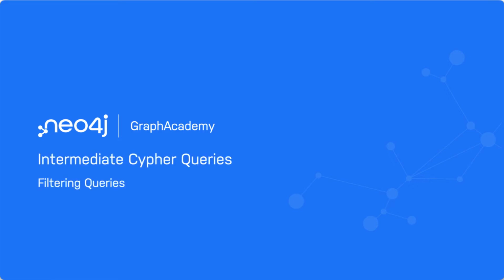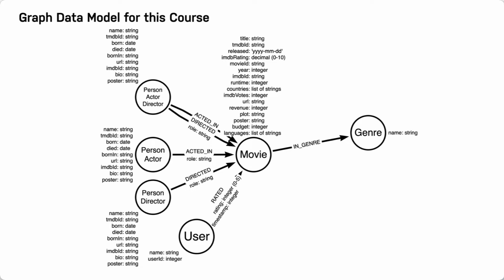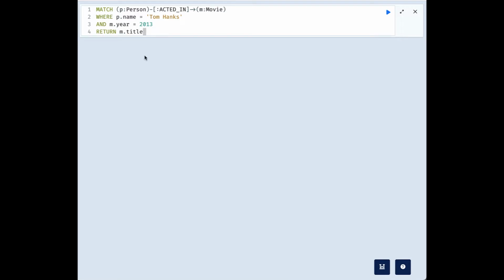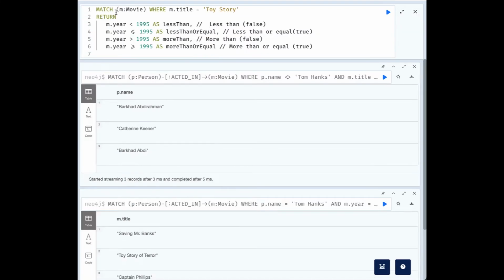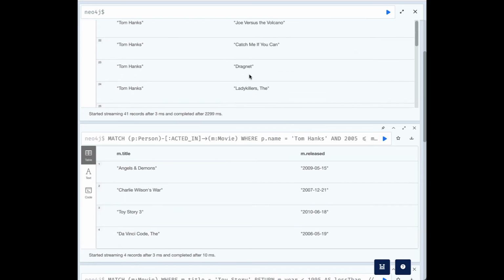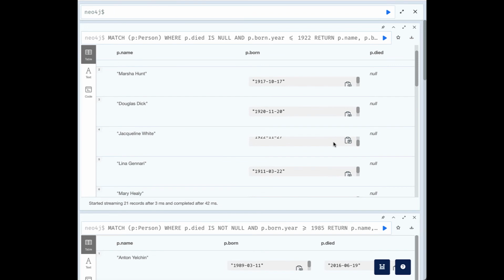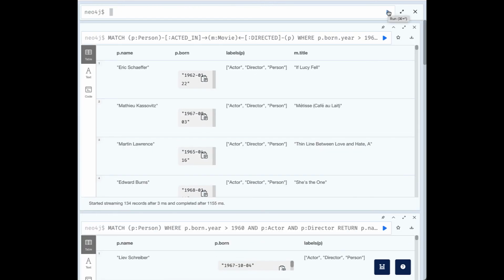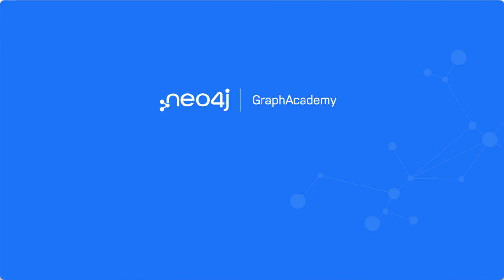Intermediate Cypher Queries - Filtering Queries - Basic Cypher Queries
Learn how to test properties in a WHERE clause.